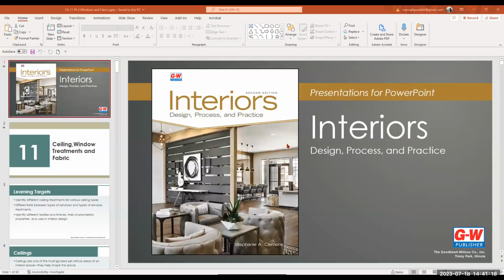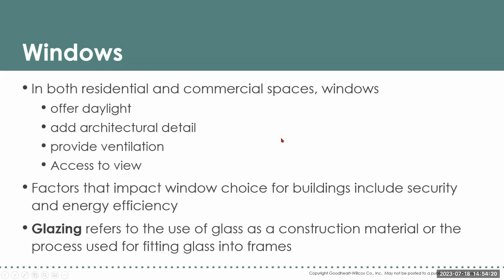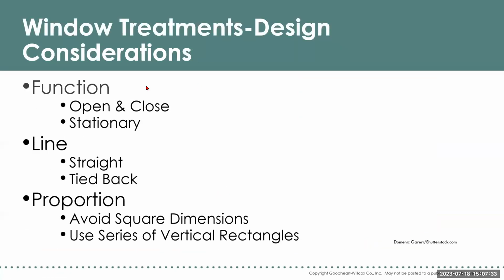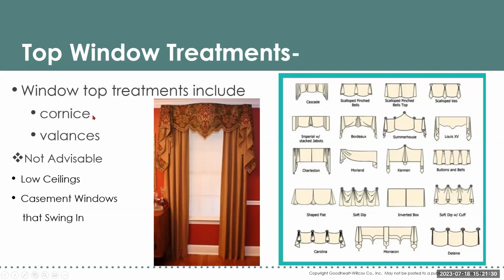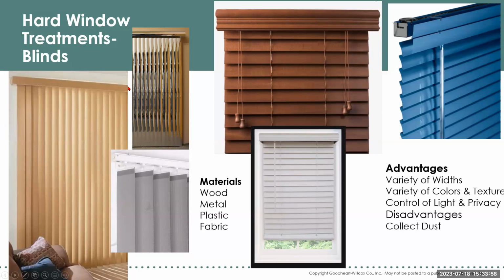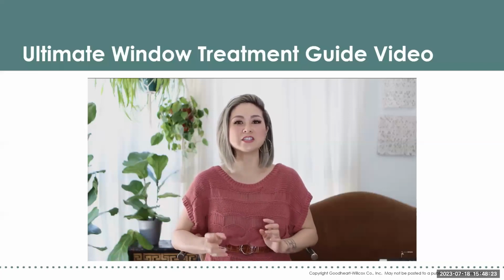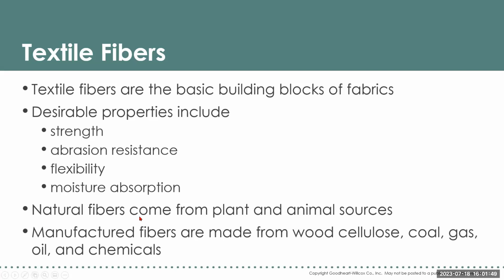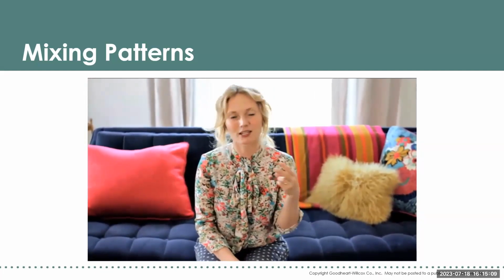Ch 11 Pt 2 Ceilings, Windows, Fabric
Overview on window types and window treatments and understanding various ceiling treatments and fabrics.